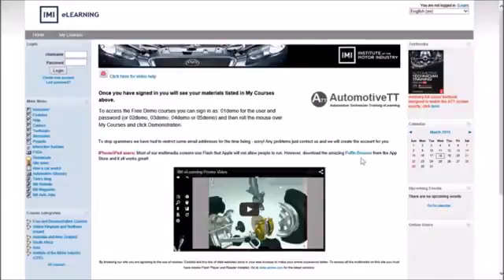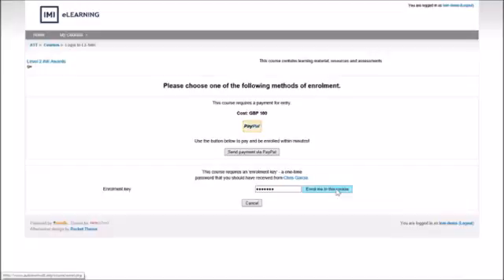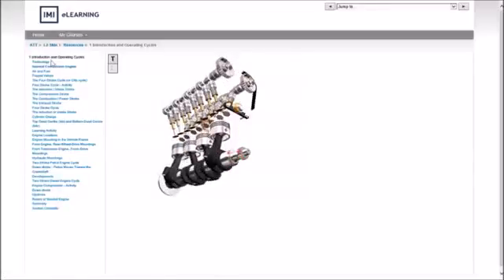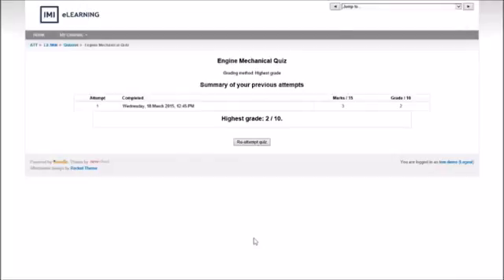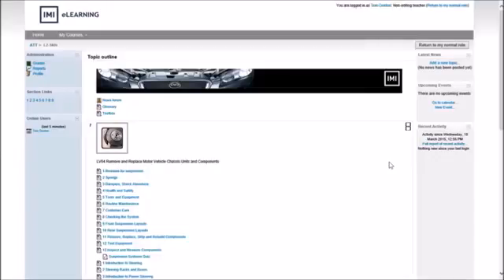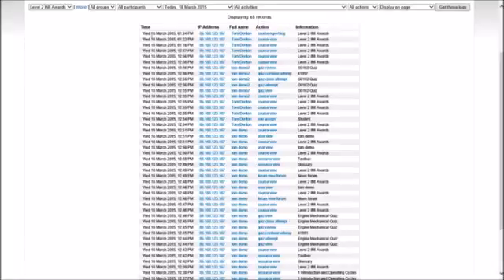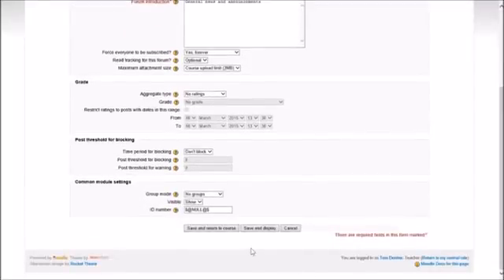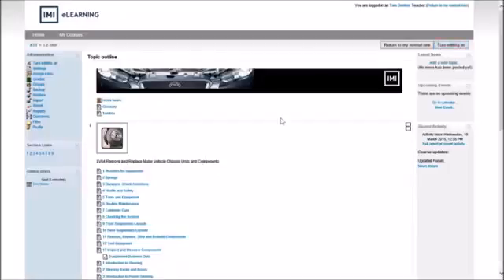IMI eLearning VLE Help UK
Bestech Australia partners with world leading manufactures to provide automotive training systems, demonstration and simulators. All models make real-life situations part of the curriculum that helps students hone skills they are required in practice.

This video details a VLE (virtual learning environment) format, Student access, Teacher access, features and benefits of the ATT Online content.